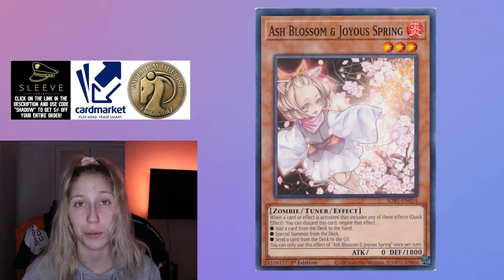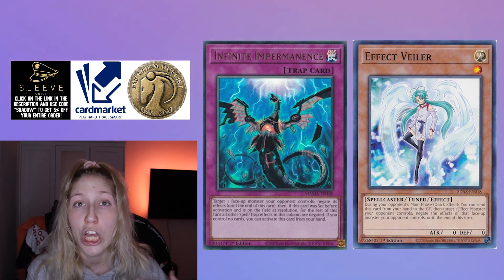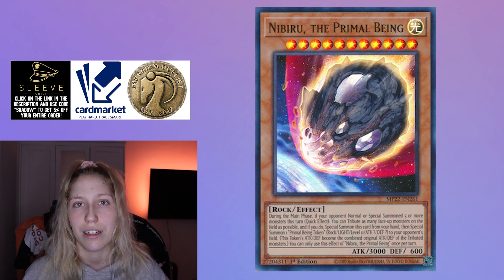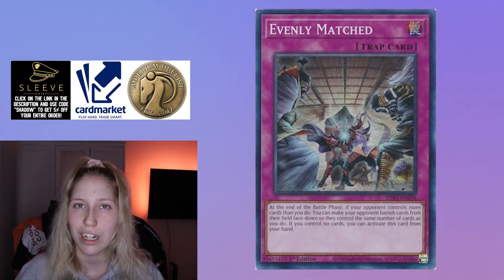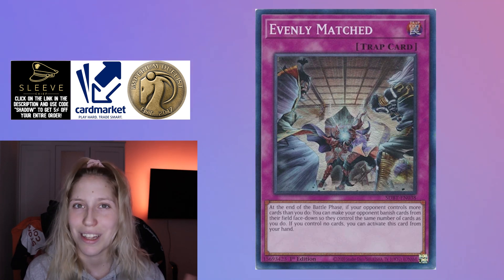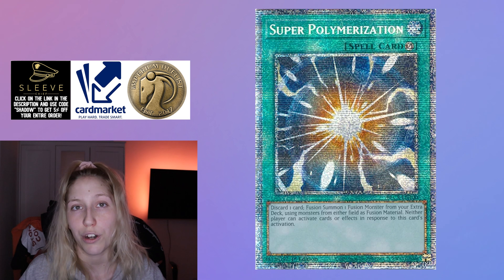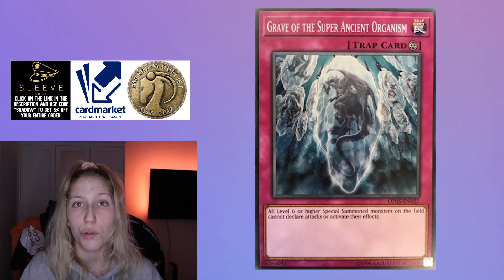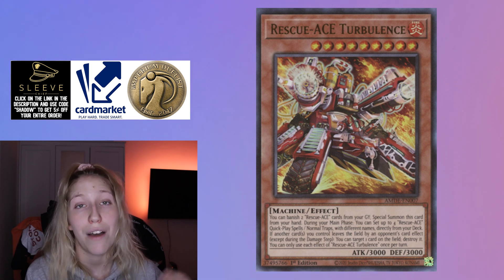Yu-Gi-Oh! How To Beat Rescue Ace | Best Cards To Use & Things To Remember! (Post Sept. 2023 Banlist)